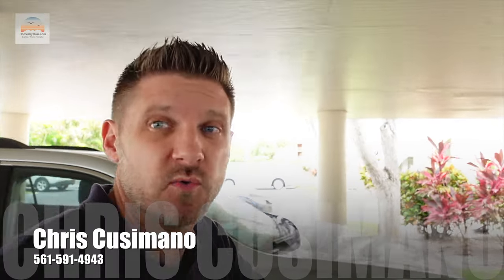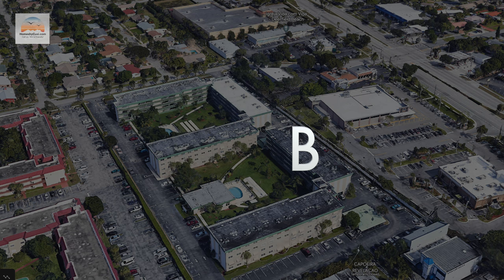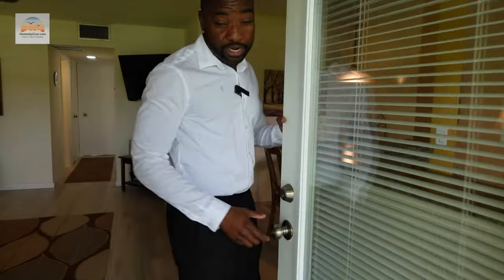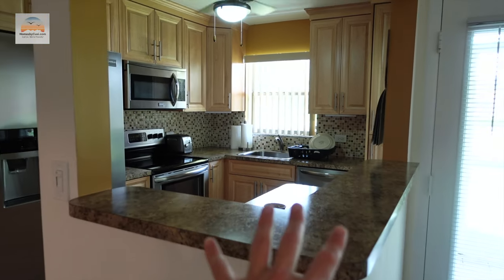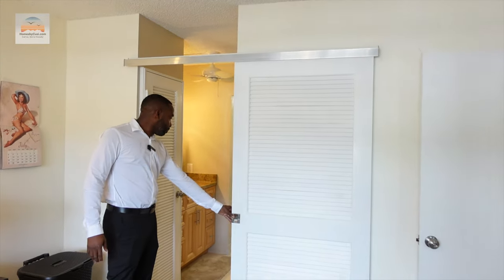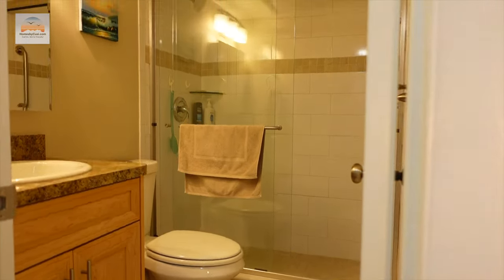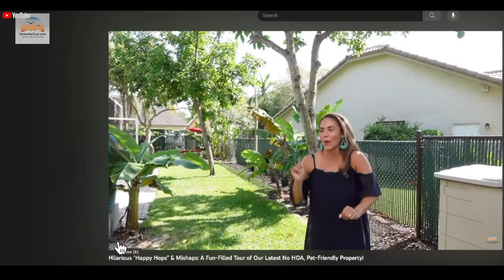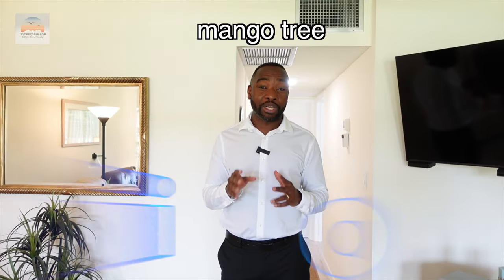My eyes BUGGED OUT in Deerfield Beach, FL - Condo Tour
🤗 We hope that you enjoyed Colin Leid and Chris Cusimano as they showed you 808 SE 7th St Unit#105-B, Deerfield Beach, FL 33441 on this condo tour.

Call us to see it or just to chat

00:00 - Walking Up
0:08  - Location & Clubhouse
1:09 - The Patio
1:23  - Living, Dining, & The Kitchen
2:13  - Frenchie
2:20 - Primary Bed & Bath
3:17 - 2nd Bed/Bath
4:07  - Colon-ism

Denise Leckey
Stephen Michaud
Walton Pierre
Lee Montgomery
Colin Leid
Cody Peck
Jennifer Konikoff
Raquel Andrews
Kenna Cusimano
Janen Ojeda
Christina Lawson
Michael Peron

Chris Cusimano
Lic 3150469
7280 W. Palmetto Park Rd, Suite 110